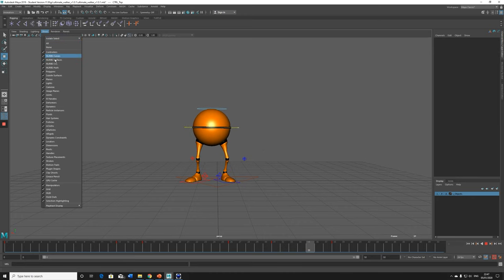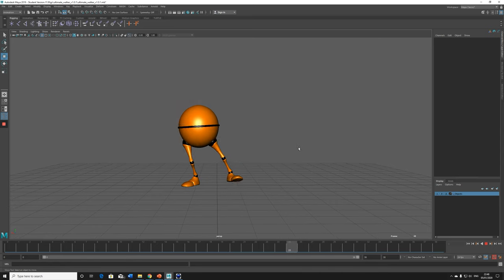Animating a Side Step - Polishing Part 1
Hey guys I have a new Discord channel setup!